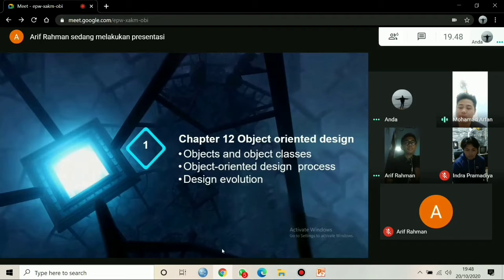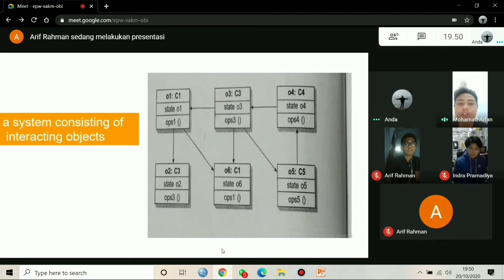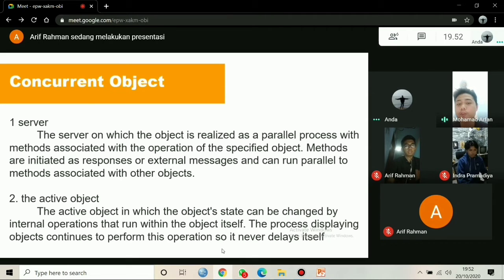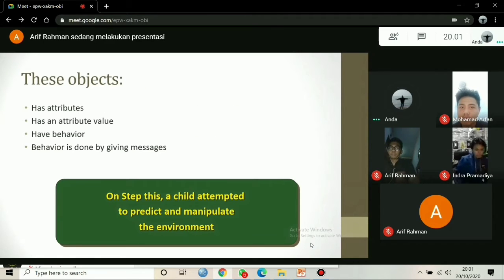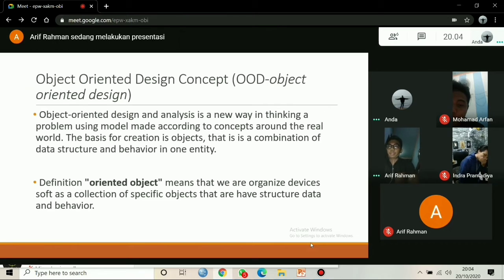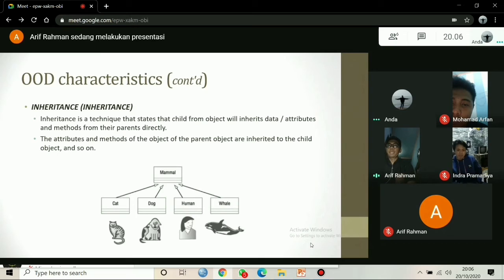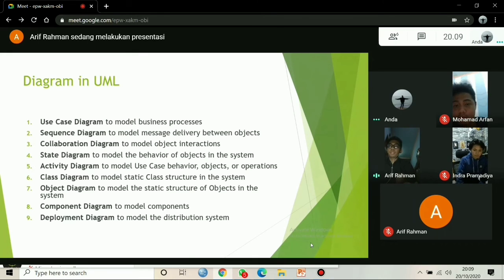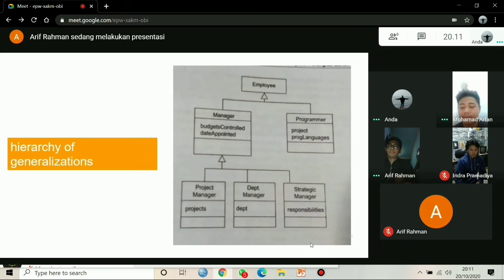Group 4 About Object Oriented Design